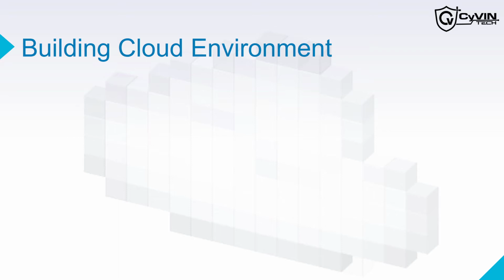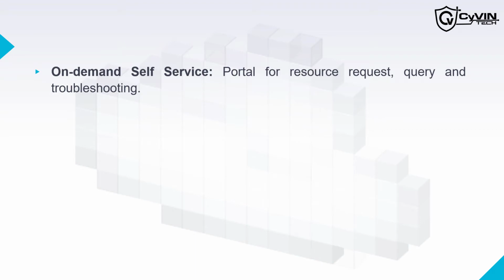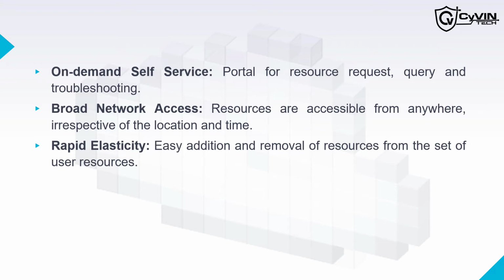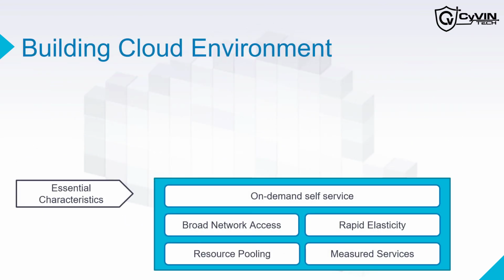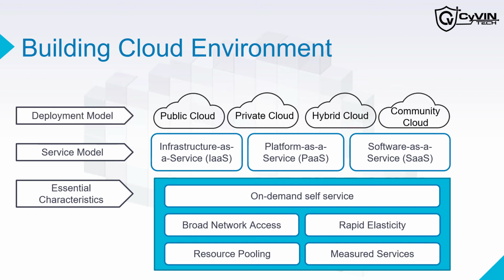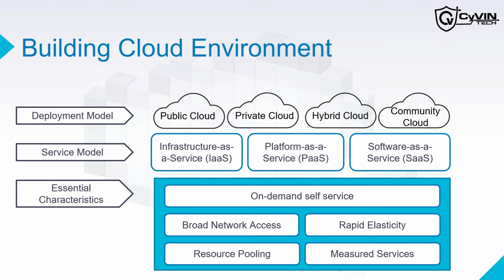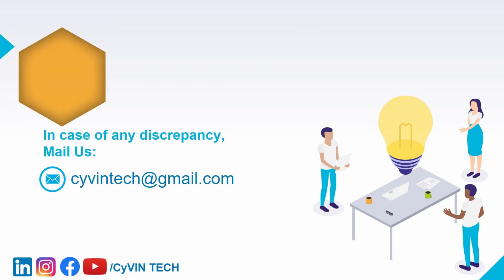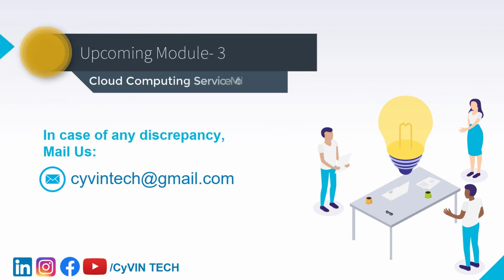2.2 Cloud Environment Build-up | Building Up Cloud Environment | WHAT'S IN THE CLOUD !- CyVIN TECH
CyVIN TECH "WHAT'S IN THE CLOUD !", a complete Cloud Computing Essential course for beginners.

Cloud Environment consists of few of the mandatory requirements to be regarded as cloud computing environment. Not every system providing remote services can be considered as cloud. The major requirements and characteristics are explained in the video. Watch Out Now!

This course is divided into number of modules consisting of separate videos for separate topics. It deals with the key elements of cloud computing that every beginner must know.

➔ Made for extreme beginners
➔ Small videos
➔ Point to point explanation
➔ Key elements are considered

Module 2: Building Up Cloud Environment
      2.1 Cloud Computing Architecture
      2.2 Cloud Environment Build-Up